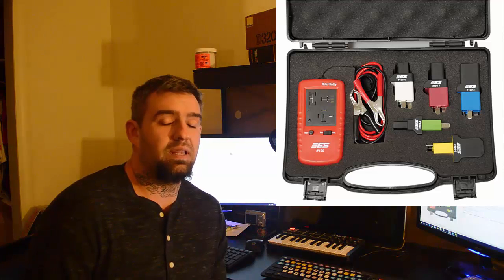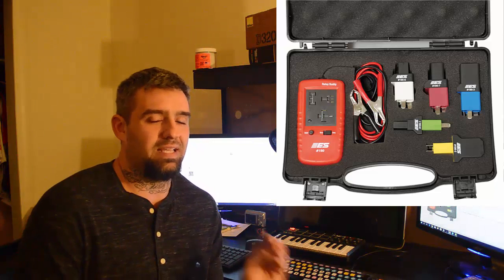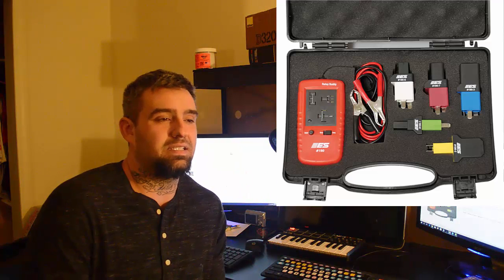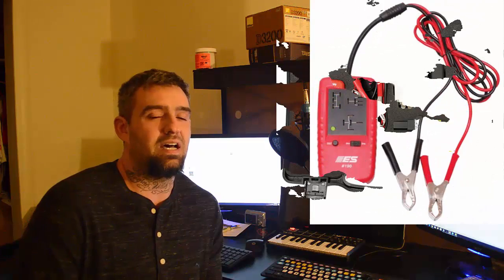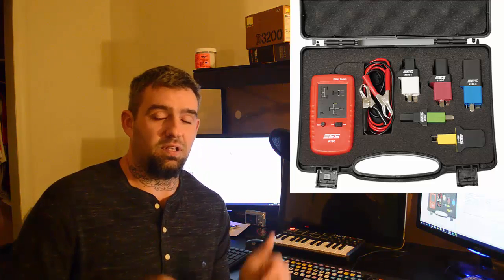Fastest Way To Test A Relay! One Of My Favorite Tools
ELECTRONIC SPECIALTIES RELAY BUDDY PRO KIT (INCLUDES SOCKET TESTERS AND CARRY CASE)

ELECTRONIC SPECIALTIES RELAY BUDDY (TESTER ONLY. HANDS DOWN ONE OF THE BEST DIAG TOOLS TO OWN.)

POWER PROBE 3 (POWER PROBE, CASE, SOME ACCESSORIES)

PLATINUM DOUBLE BOX ENDED METRIC EXTRA LONG FLEX HEAD WRENCHES ZERO DEGREE OFFSET
 (MY FAVORITE WRENCHES EVER)

TORQUE STICK DELUXE SET (10 PCS)

POWER PROBE 3 MASTER TEST KIT (EVERYTHING YOU COULD ASK FOR IN A CIRCUIT TESTER)

MEMORY SAVER OBD ADAPTER (NO BATTERY PACK)

MEMORY SAVER OBD ADAPTER (W/ BATTERY PACK)

TEKTON WRENCH SET 8MM-22MM 15PCS (AWESOME WRENCHES!)

TEKTON WRENCH SET 1/4-1" 15 PIECE SET

TEKTON 1/2 DRIVE DEEP METRIC IMPACT SOCKETS 6 POINT
I OWN THESE AND HAVE NOT BROKEN ONE 10MM-24MM 15 PCS

TEKTON 4 PIECE PRY BAR SET

SOLAR BA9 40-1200 CCA BATTERY AND CHARGING SYSTEM TESTER (SAME AS MAC TOOLS)

TEKTON 3/8 DRIVE EXTRA LONG HEX BIT SOCKET SET (GREAT PRICE!) 1/8-3/8  7 PIECE

TEKTON 1/2 DRIVE TORQUE WRENCH 25-250 FT LBS

TEKTON 1/2 DRIVER 24-INCH EXTRA LONG RATCHET 72 TOOTH

TEKTON 7 INCH EXTERNAL SNAP RING PLIERS

HOW TO TEST A RELAY